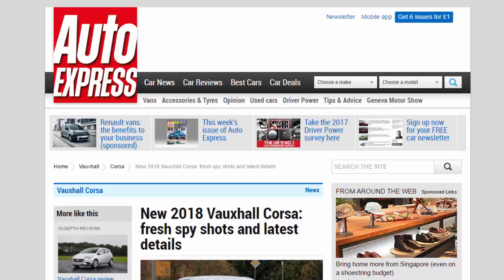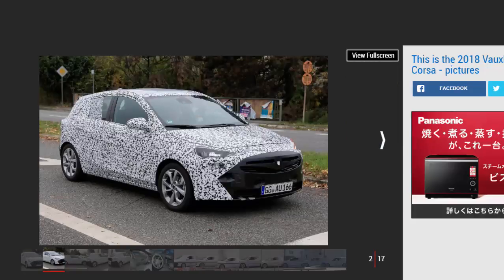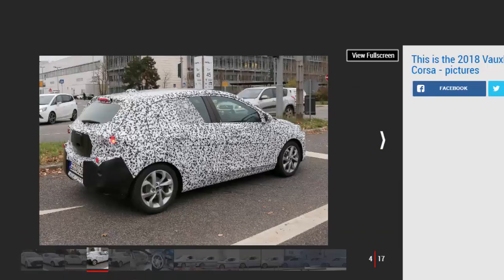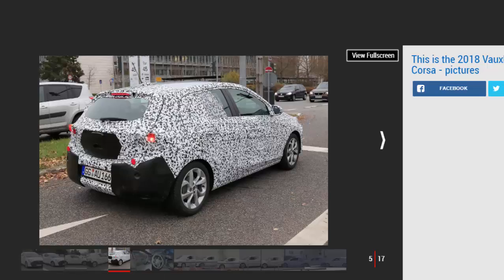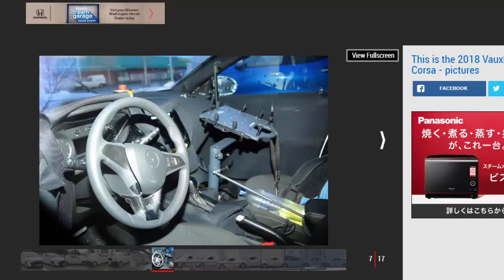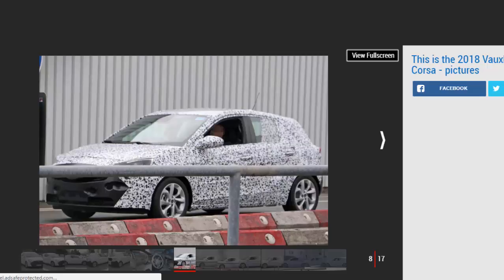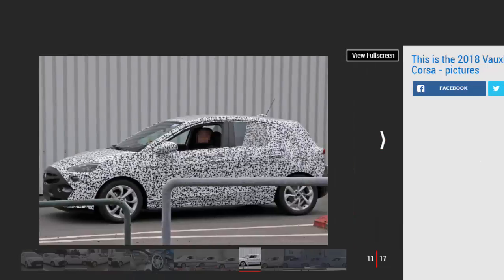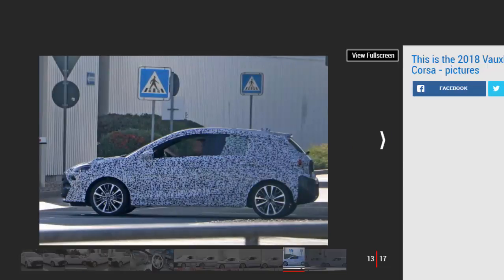Car Review - New 2018 Vauxhall Corsa: Fresh Spy Shots And Latest Details - Read Newspaper Tv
Read newspaper:
Car review - New 2018 Vauxhall Corsa: fresh spy shots and latest details
Source: autoexpress.co.uk